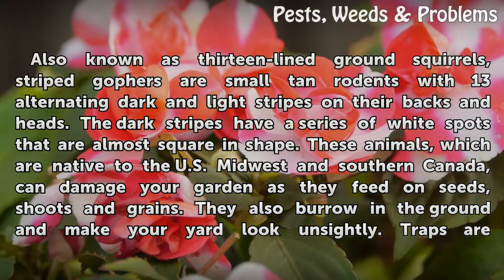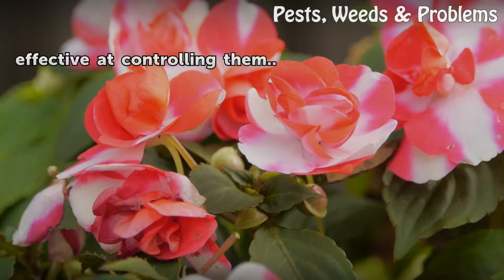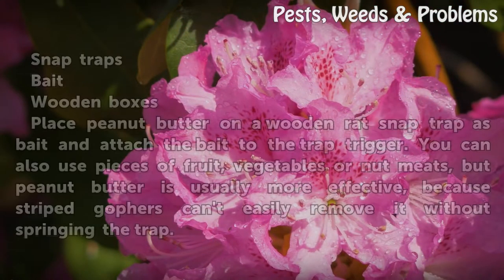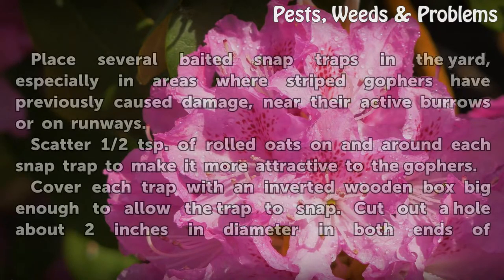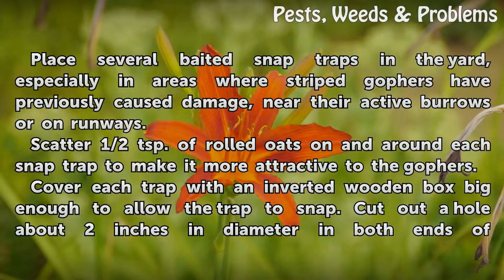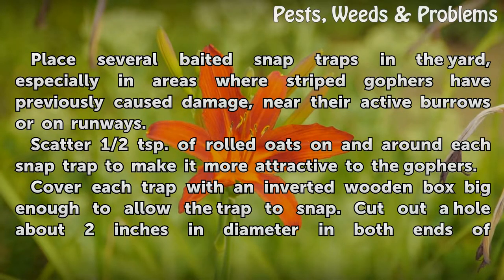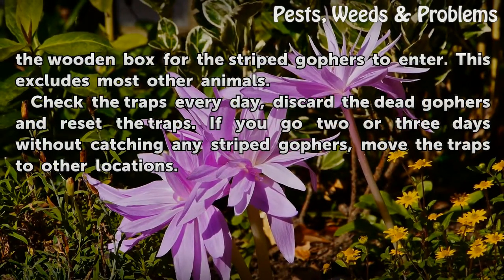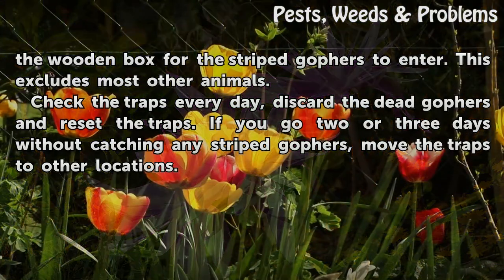How to Kill Striped Gophers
How to Kill Striped Gophers. Also known as thirteen-lined ground squirrels, striped gophers are small tan rodents with 13 alternating dark and light stripes on their backs and heads. The dark stripes have a series of white spots that are almost square in shape. These animals, which are native to the U.S. Midwest and southern Canada, can damage your...

Table of contents How to Kill Striped Gophers
Things You'll Need 00:48
Tips & Warnings 01:55